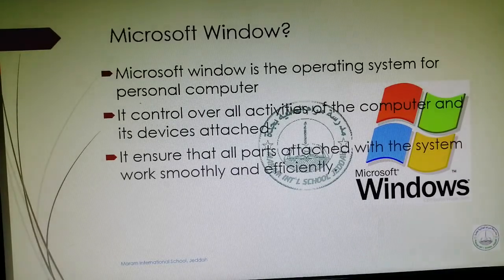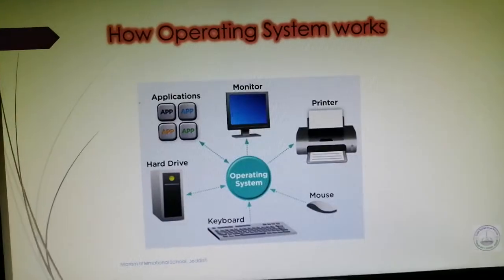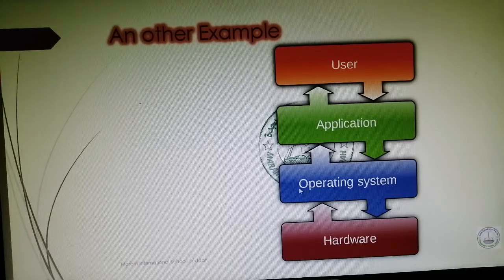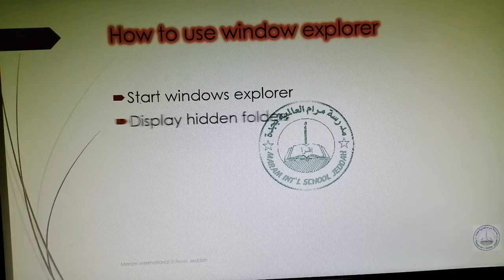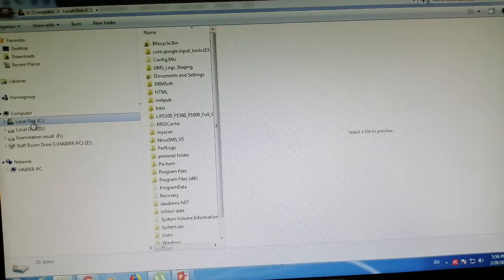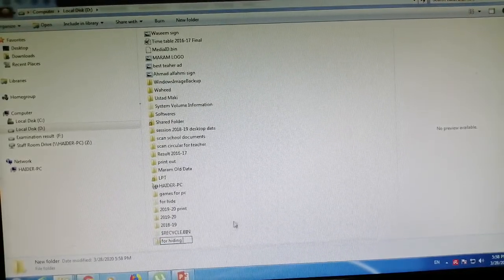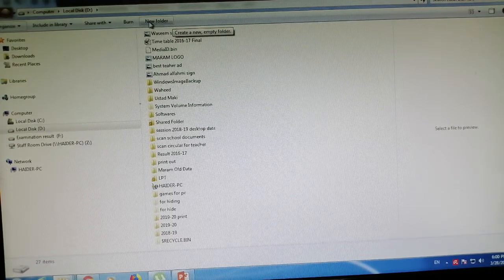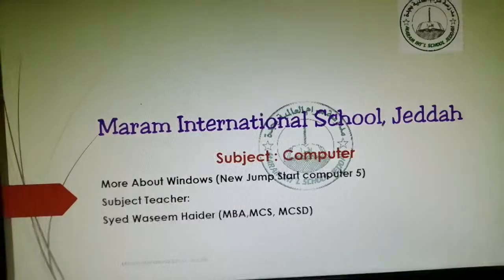Window exploring Ls 1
More about windows for grade5  Ls 5 From new jump start computer